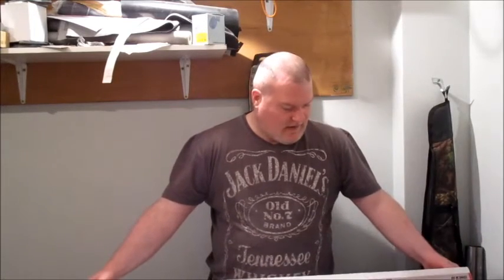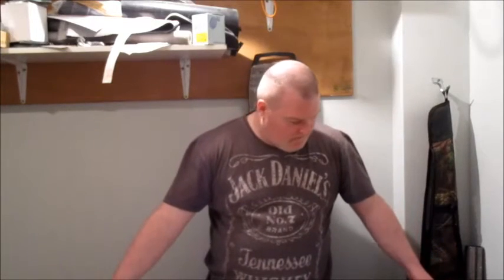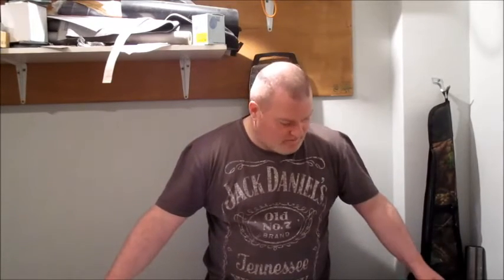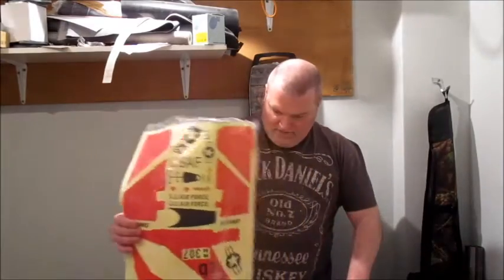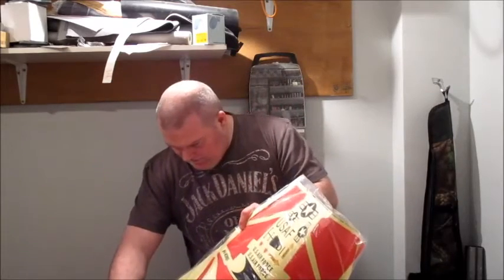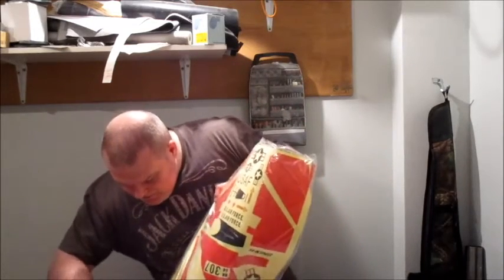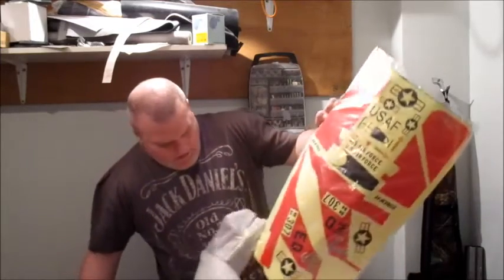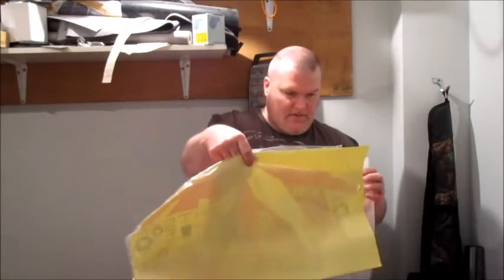Unboxing Hobbykings new F16 Falcon 64mm edf EPO 670mm span Jet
This should be very fast with the motor and fan set up i'm going to put in it